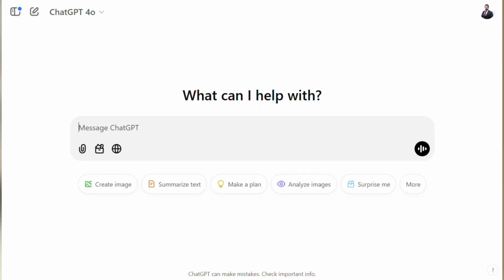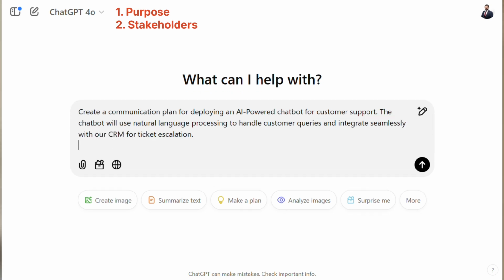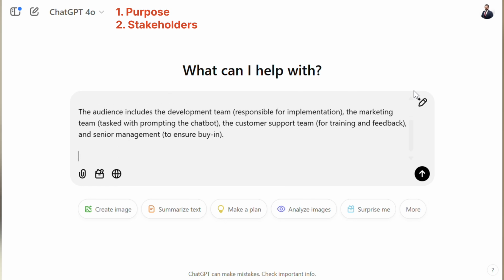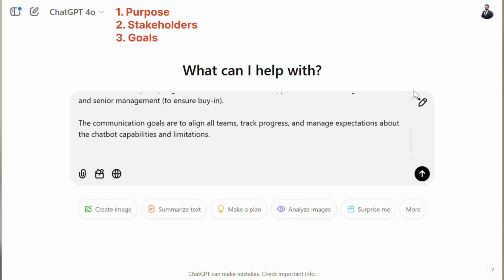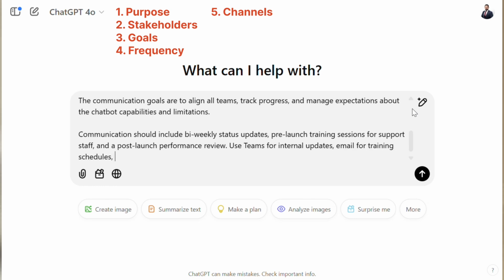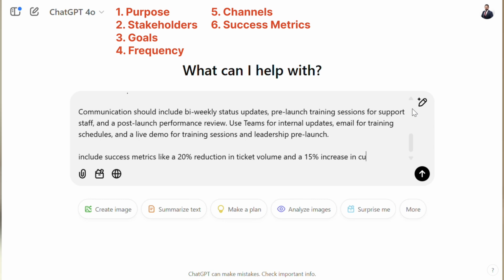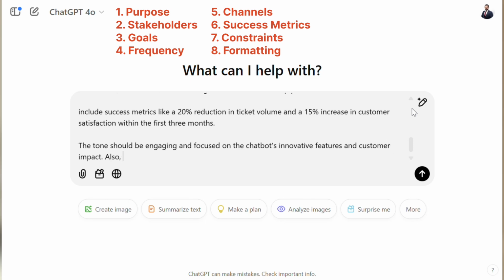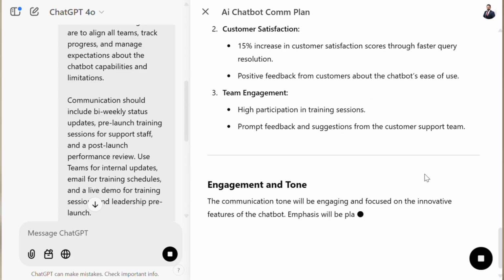Tutorial: 🎯 Master Your Communication Plan with Generative AI! 🤖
In my previous video, I shared how to enhance your project management skills using Generative AI, and the response was amazing! Many of you asked for a step-by-step tutorial on creating a communication plan using GenAI—and here it is!

In this video, I’ll guide you through crafting the perfect AI prompt to generate a comprehensive and effective communication plan. We’ll cover:
✅ Project context
✅ Stakeholders
✅ Purpose
✅ Frequency
✅ Communication channels
✅ Success metrics
✅ Constraints & Formatting

If you’re ready to take your project management to the next level, this video is for you!